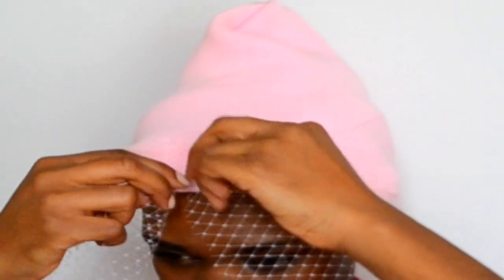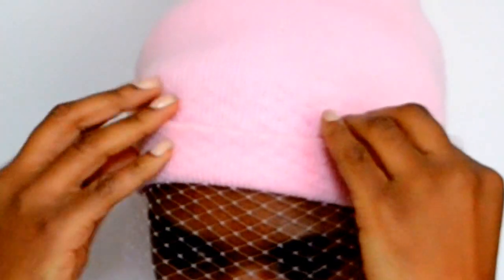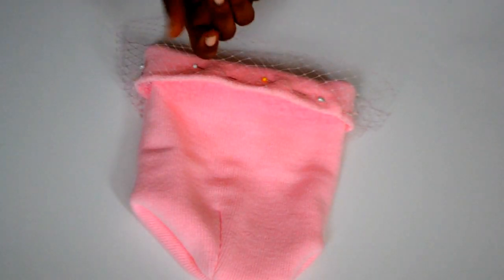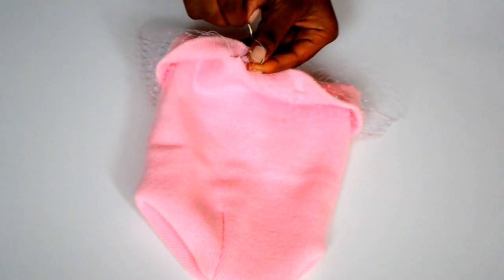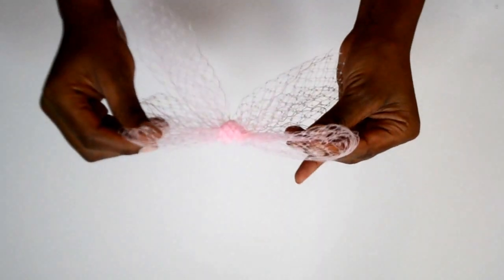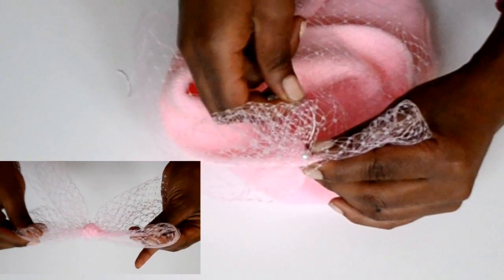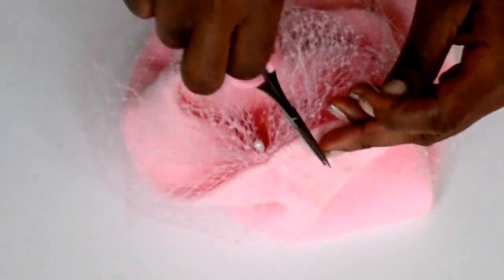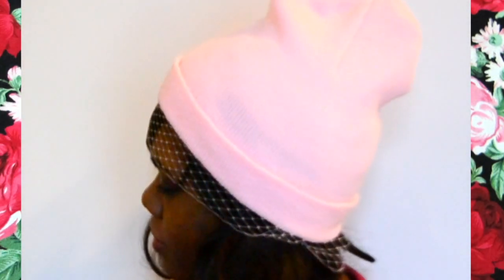How to make a hat like Rihanna's with a veil and a bow | SHANiA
A Diy tutorial video on how to make a beanie hat with a veil and a bow like Rihanna's. goo.gl/0bvOta

MATERIALS:
beanie hat, russian veil or tulle, scissors, needle and thread, *optional: stick-on pearls

About Shania:
Here on my channel, you'll find videos on DiY Fashion Tutorials ✂️, Covers 🎼 🎤, Vlog entries 🎥 , style ideas👚, and much more. My channel is a catalyst for all of the inspirational ideas in my head that make me excited to wake up each morning, and only leave me alone after I bring them to life!!! Above all, here lies a declaration and celebration of not having to stay confined to one hobby, talent, or passion. I hope you continue to accompany me on this journey as I continue to share my all the many things I like to do. Everything here is made with lots and lots of love 💞.